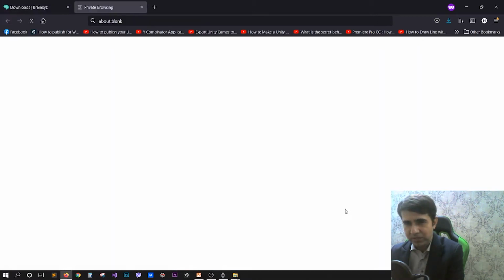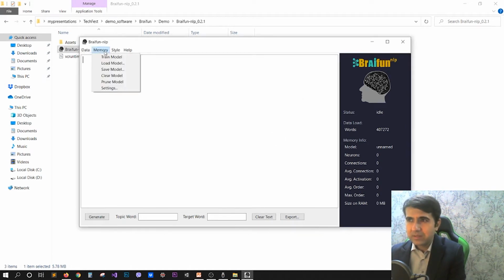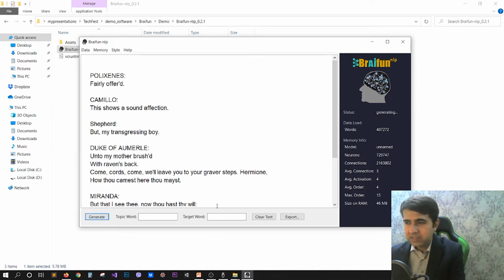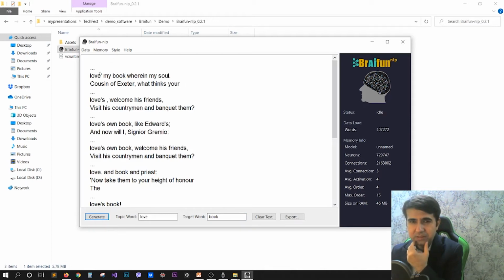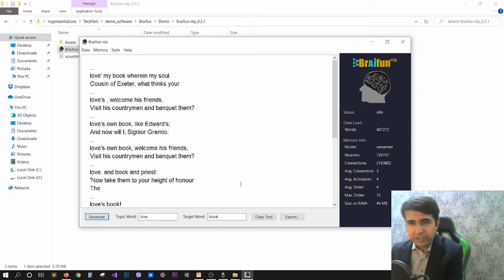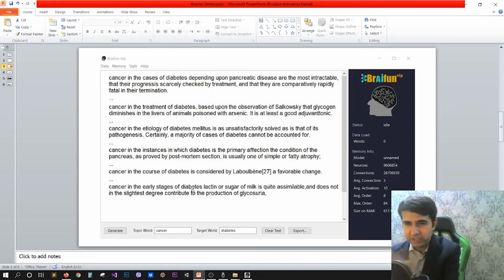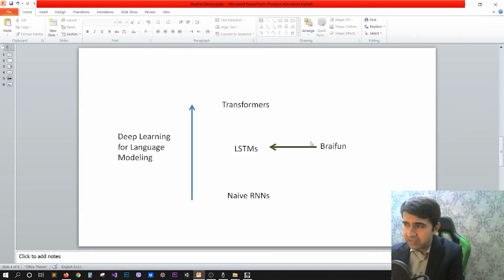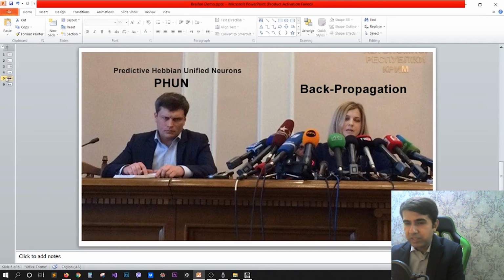Braifun-nlp Demo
A quick demo illustrating the alpha release of Braifun-nlp